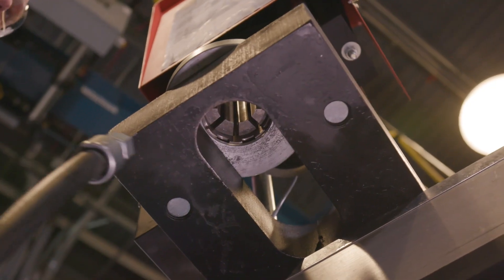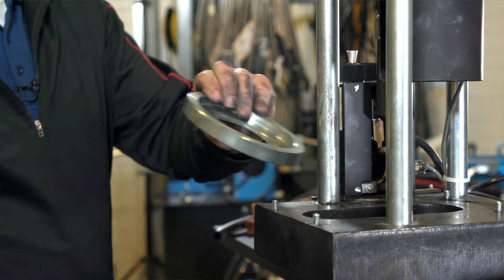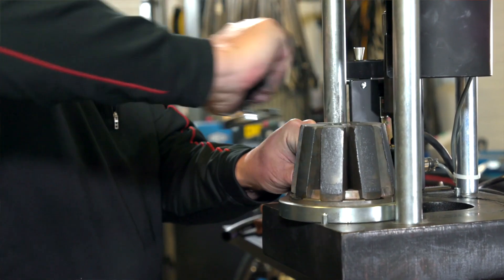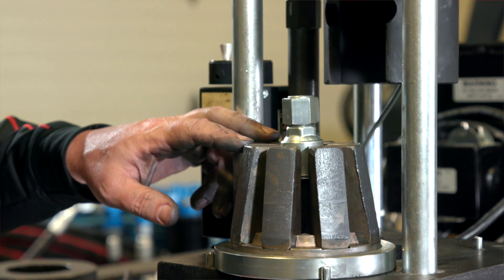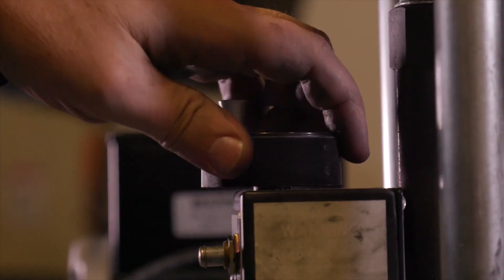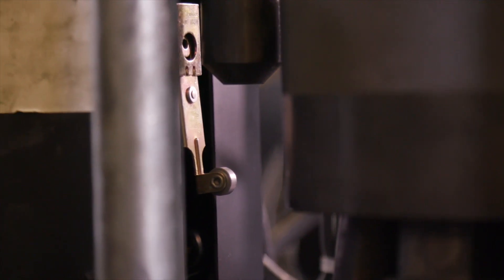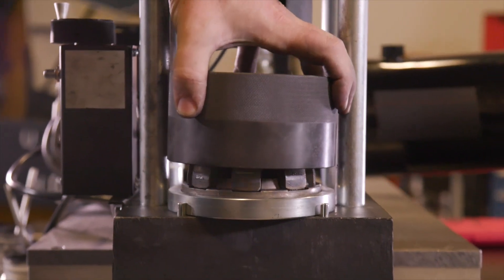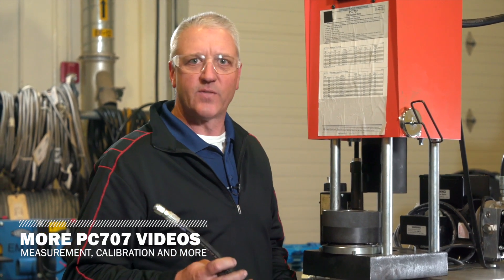Crimping the Gates PC707 Crimper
The PC707 crimps most hydraulic hose, from low to extremely high pressure, from three sixteenths to one and a quarter inch Inner Diameter plus a variety of tubes and couplings. This video explains the steps to properly crimp using the Gates PC707 Crimper.

For the latest crimp information download the eCrimp app today